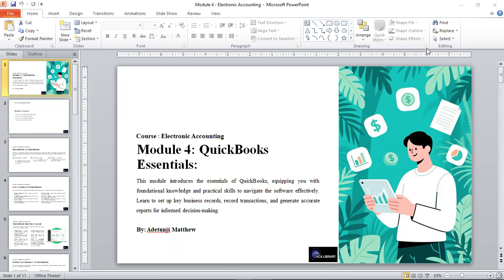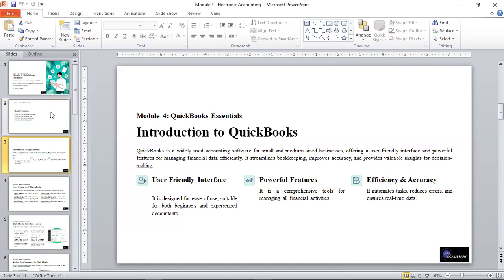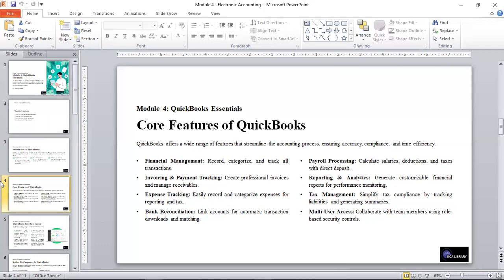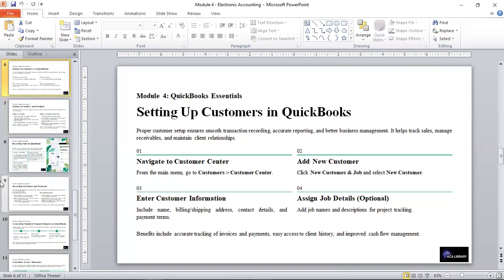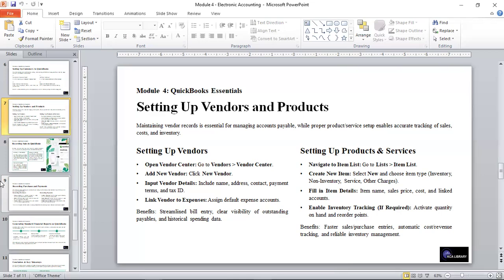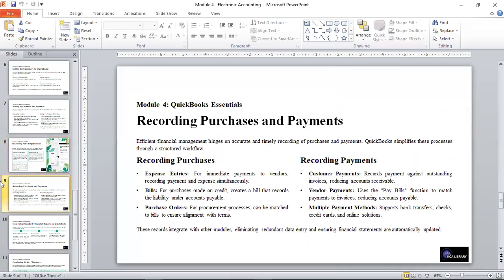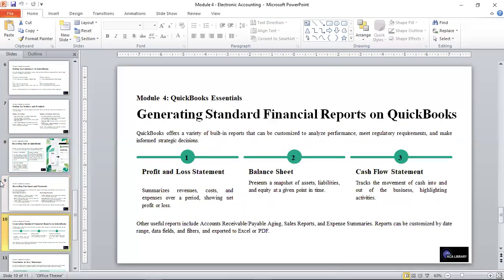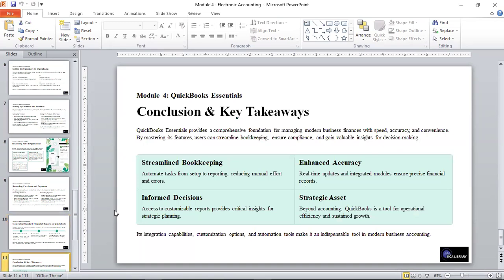Electronic Accounting (QuickBooks Setup)